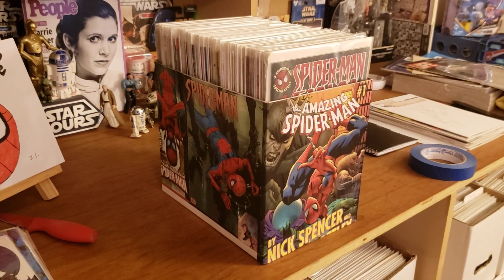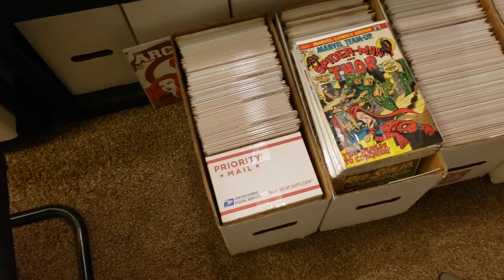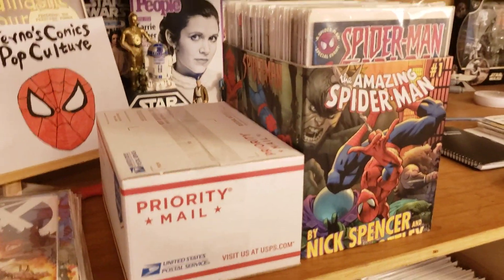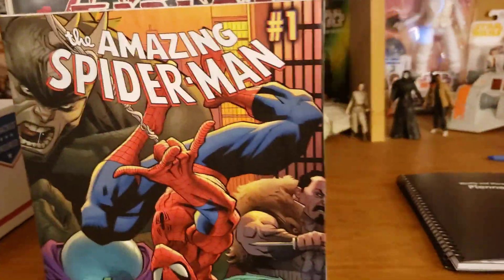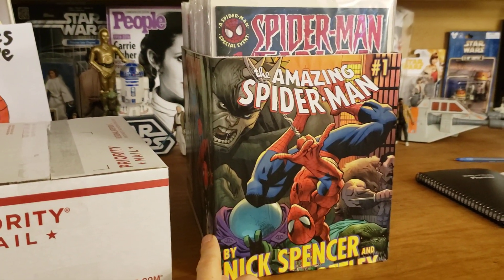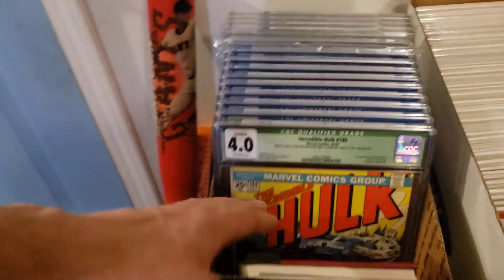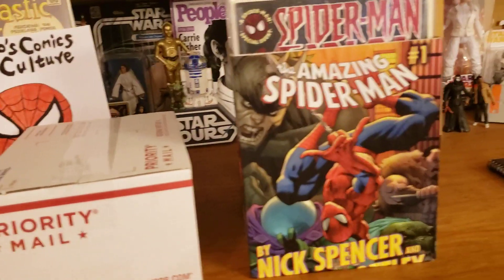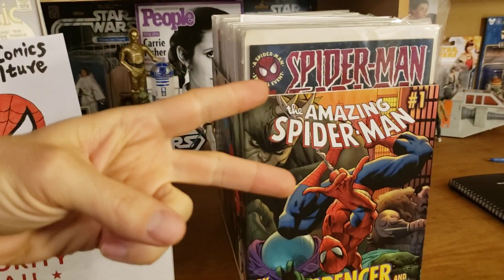More Creative Ways To Store Your Comics